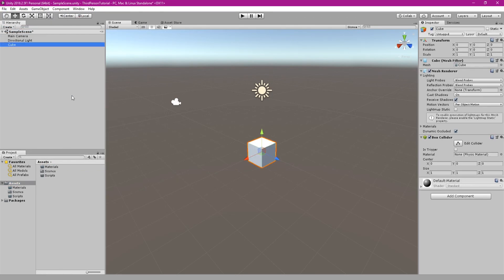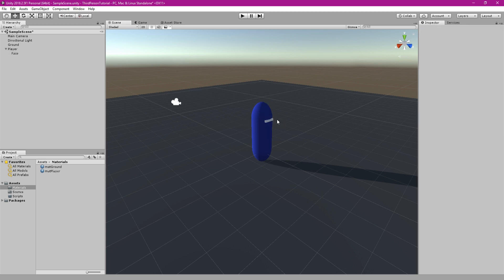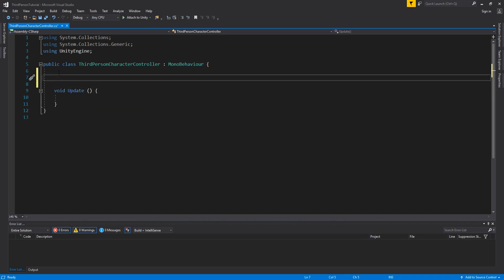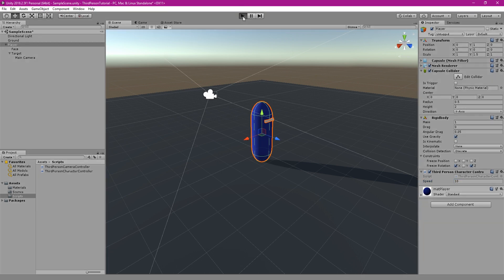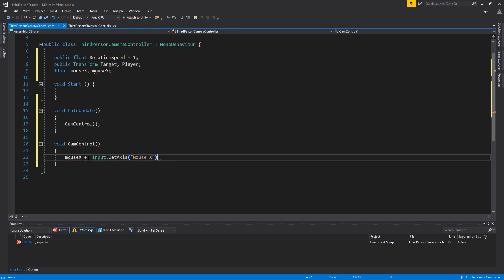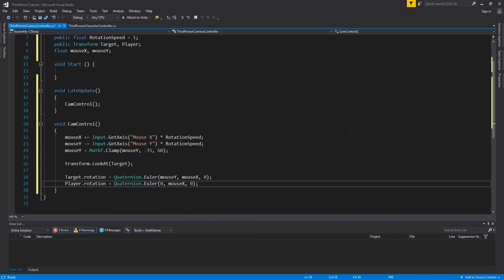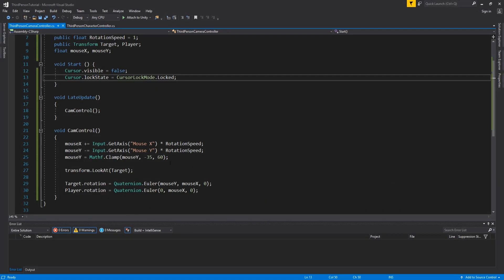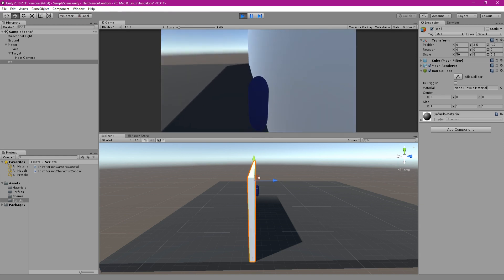Make a Third Person Camera and Movement Controller in 7 Minutes | Unity Tutorial (or Download)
This video will show you how to make a third person camera and movement controller.

Unity Project Files
Like and sub if you're just here to swipe the Unity files from this link!